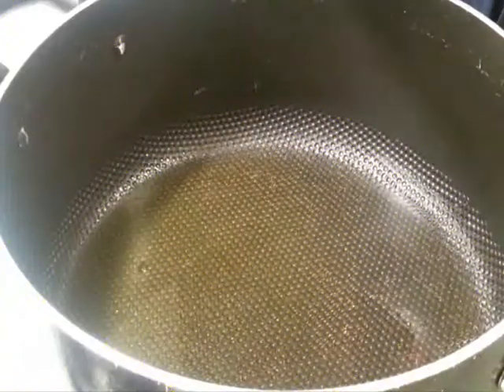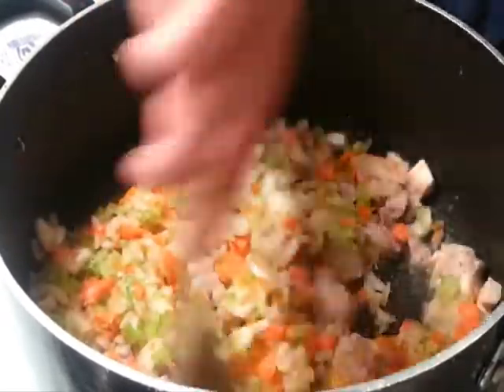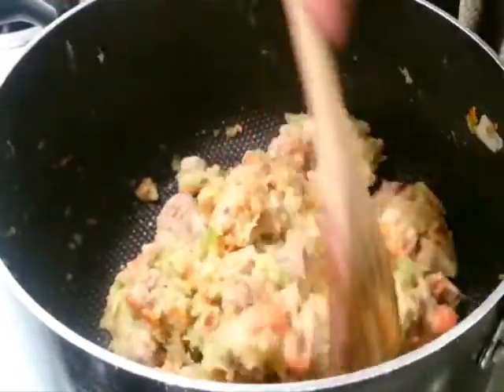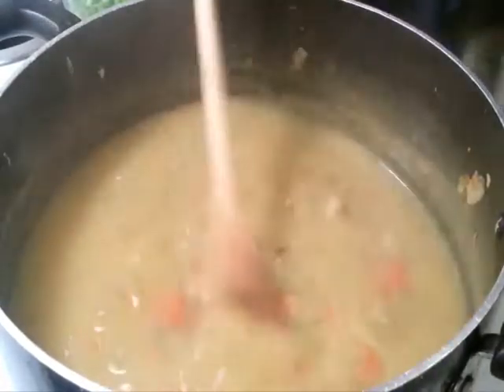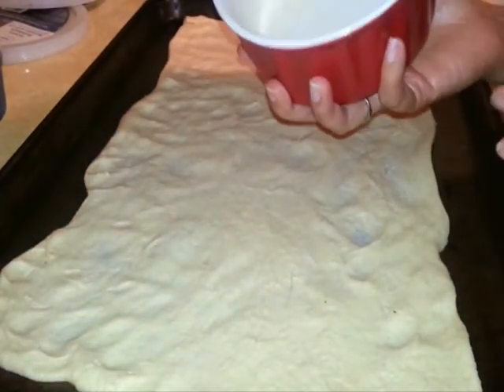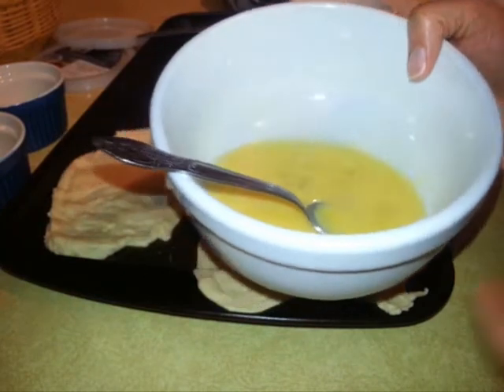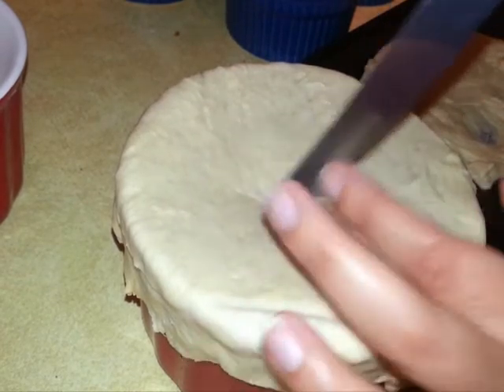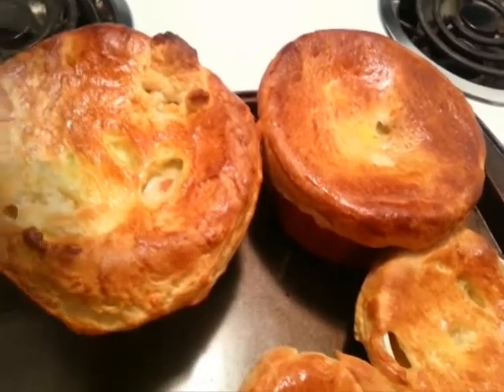Chicken Pot Pie Recipe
I have all my recipes on a playlist called babygooseskitchenrecipes.

make sure to check out my facebook page.I upload alot of recipes

Video time :)

Ingredients

Ingredients:
2 cans seamless dough sheets
or 1 Sheet Store-Bought Puff Pastry, thawed
2 Large Carrots, peeled and chopped
1 Large Onion, chopped
2 Stalks of Celery, chopped
1 lb Boneless Skinless Chicken Thighs, cut into 1 inch pieces
3 cups cold Chicken Stock
1 cup Frozen Peas, thawed
1/3 cup Unsalted Butter
1/3 cup All Purpose Flour
½ cup Heavy Cream
Salt and Pepper, to taste
2 Tbsp Olive Oil
1 Tsp dried thyme
1 Tbsp dried Parsley flakes
1 Tsp dried Rosemary leaves
1 Egg, beaten with 1 tbsp of water to make egg wash

Method

1) In a large pot over medium high heat, add the olive oil and get it so its nice and hot, add the chicken pieces and season with salt and pepper. Cook for about 5 to 6 minutes. Add the chopped onions, carrots and celery and cook them for about 5 to 7 minutes or until the veggies start to cook down and develop some color around the edges.

2) Add the butter and stir until it melts, than add the flour and mix everything together with the veggies and chicken to make sure the roux is coating everything and let it cook for about 1 minute so that the roux doesn't taste gluey and floury ( if that's a word ehehe)

3) Add the cold chicken stock and rosemary, parsley and thyme and bring it to a boil, let it cook for about 12- 15 minutes. Add the heavy cream, peas, and season with salt and pepper to taste, let it cook for about 10 more minutes, meanwhile preheat your oven to 400 degrees.

4) Grease 4 large oven proof bowls and set aside. Roll out the seamless dough sheets/ puff pastry onto a lightly floured board and using the bowl as a guide, cut the dough into the same shape as the bowl making sure its about 1 inch bigger so it will stick to the sides.

5) Evenly distribute the filling between the bowls and using a pastry brush, brush the sides of the bowls with the egg wash and cover them with the puff pastry making sure to seal the sides against the bowl.

6) Brush the tops with egg wash and sprinkle them  make a little incision/ hole  with a fork or knife so it doesn't puff up and explode. Place the filled bowls on a baking sheet and cook in the preheated oven for about 11-18minutes or until the tops are golden brown.My oven tends to cook everything really quick.